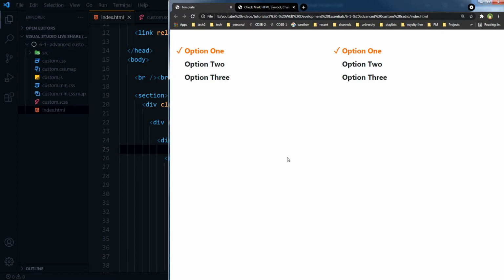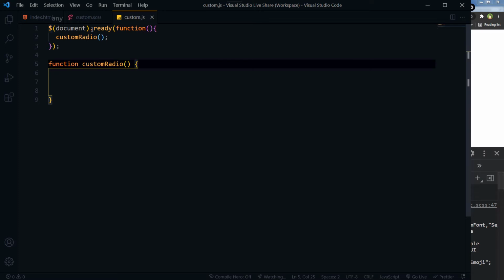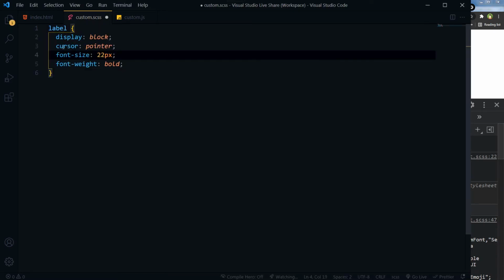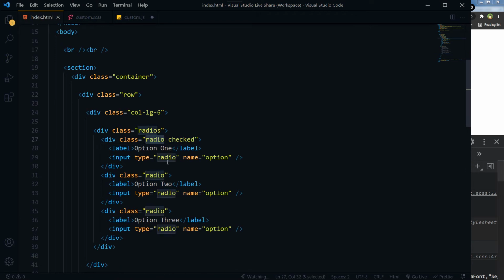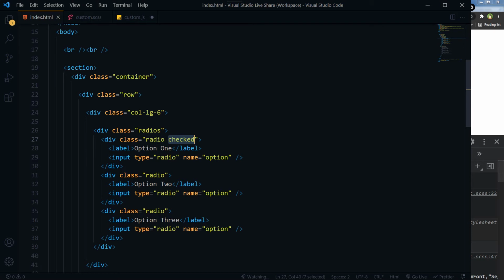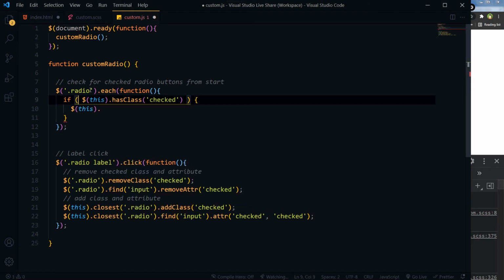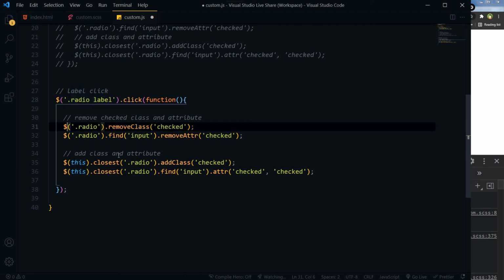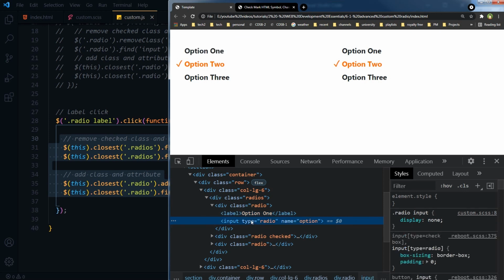Advanced Custom Radio Buttons (CSS, jQuery) | Separate Label & Input in Radio Button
We have shared videos about creating custom radio button design by using only CSS and by using JavaScript already. This is advanced tutorial that makes use of CSS and JavaScript to create custom radio button design where input and label are separate. Radio inputs are outside labels. So clicking at label won't check radio input button automatically. Design that you are going to see in this example is simple but functionality is what I want you to keep your focus at.

This example is different because it has separate label and input field. If we can have input inside label then our job gets easier. Why? because Clicking at label will automatically select or check the input radio button. But here we have them separate. If you work with Shopify or WordPress, you will have to use plugins. Plugins inject code for radio buttons that have separate label and input. Radio Input buttons is not inside label. Original input radio buttons are hidden. We will design our own radio buttons.

I have CSS file, jQuery file and custom javascript file linked with HTML file. We have two groups of radio input fields. Radio buttons that belong to same group has same name. We are not using values because we don't need values here. We are not submitting values. If we want any radio button 'checked' by default, it should have attribute 'checked' in input

Part of our functionality is to have an additional class named as 'radio'. If we will have a class 'checked' with div containing class 'radio', it will show checked state and we will have to add checked attribute in its input element.

We will hide original radio input buttons - because we are designing our own - but original radio input will be there for its value. If div with class 'radio' will have class 'checked', we will style label inside it. And now we can style our label as we like. We will just use a check mark as a before pseudo element for the label. At label click, we will get its closest radio group, remove 'chceked' class and 'checked' attribute from inner div and radio button.

We will cover click scenario and we have a checked radio button by default. We have to cover that too. We will check if any radio button is 'checked' or it has class 'checked', if yes we will add 'checked' attribute to input inside it. You can design any radio button by using this technique.